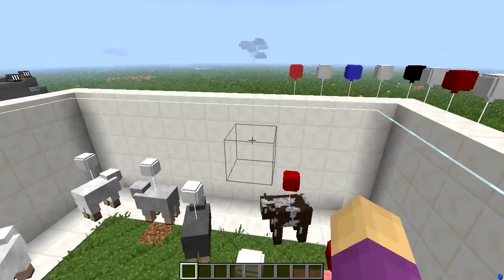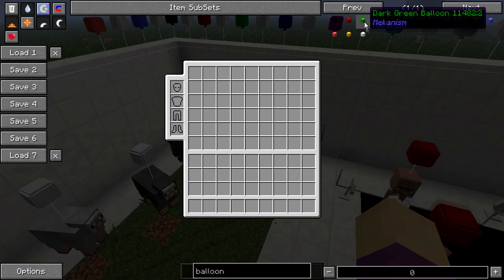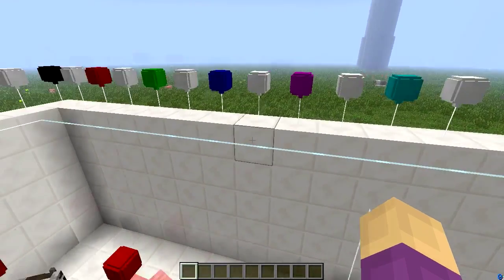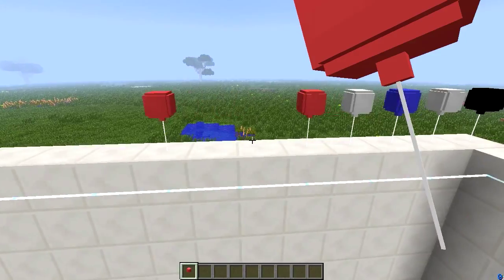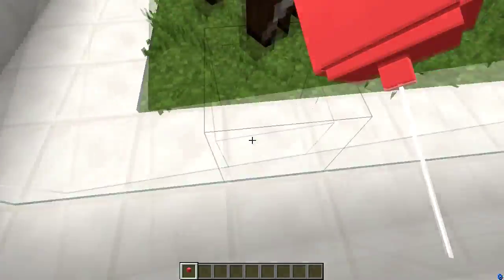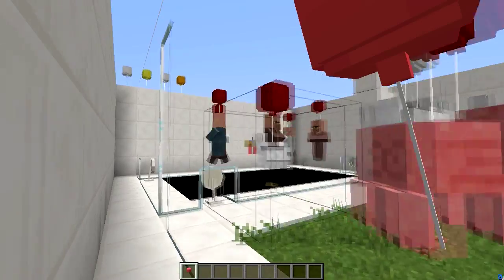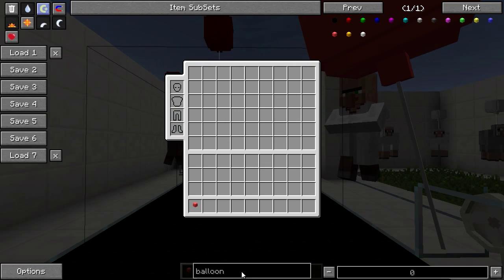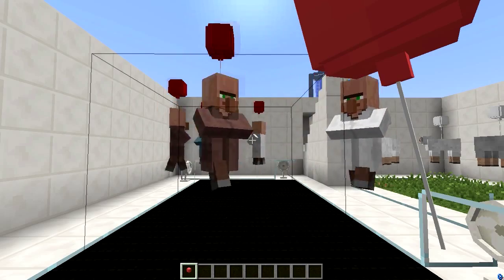Hot Blocks - Balloons from Mekanism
On this episode of Hot Blocks we take a look at ... balloons! Needless to say, some silliness ensued.

Where can I find out more about Mekanism & Aidan C. Brady?

Where can you get Mekanism version 6 "Developmental"?

*WARNING* This version of the mod is still considered an 'Unstable Test Build' and as such it is not advisable for you to use it in any situation where you are worried about potential world corruption.